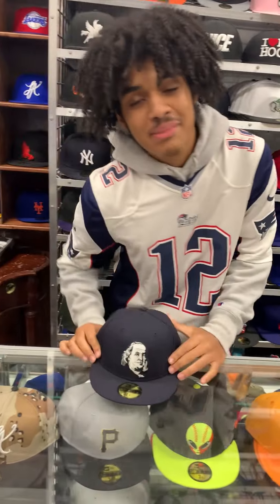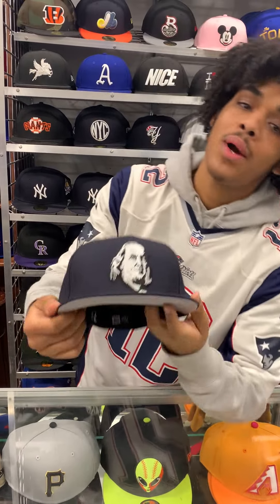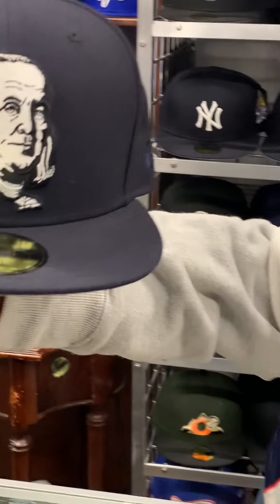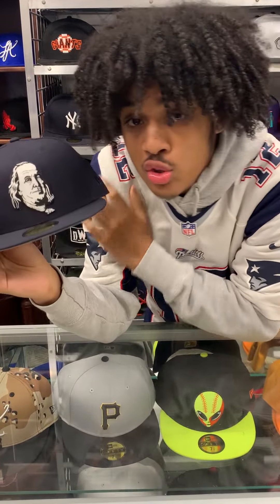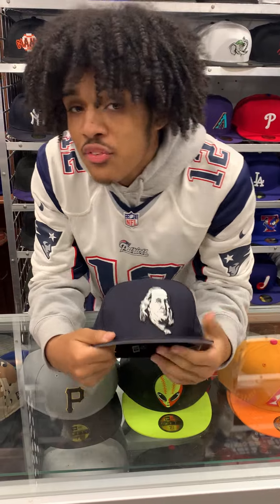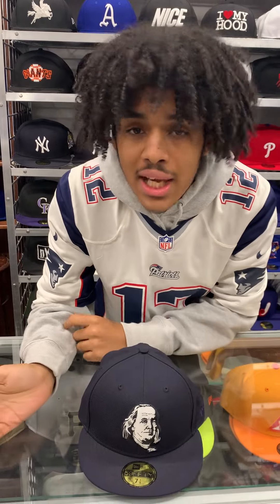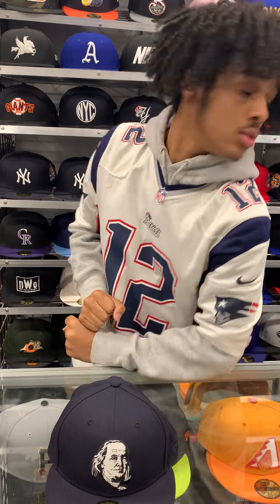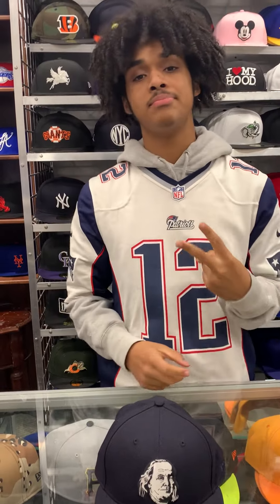Benjamin Franklin New Era 59fifty Fitted Hat (Navy Gray Under Brim)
Benjamin Franklin New Era 59fifty Fitted Hat in Navy with Gray Under Brim.